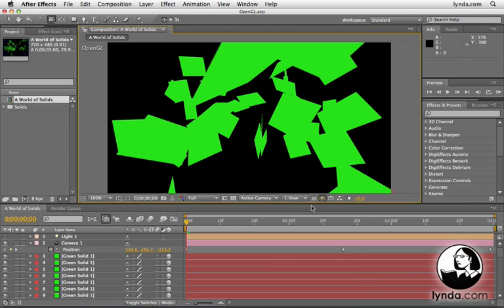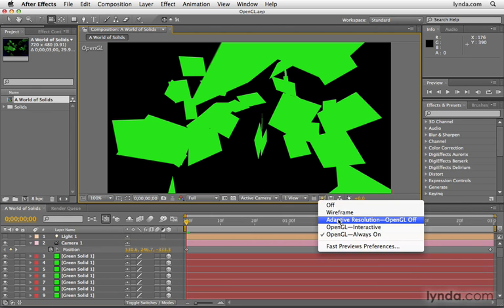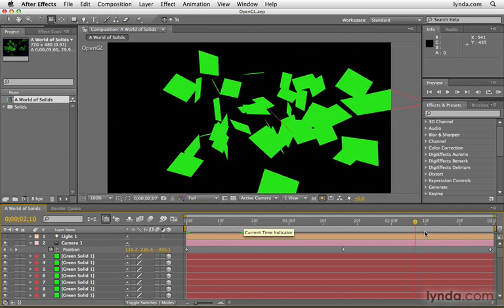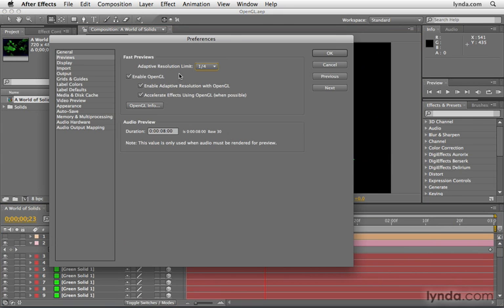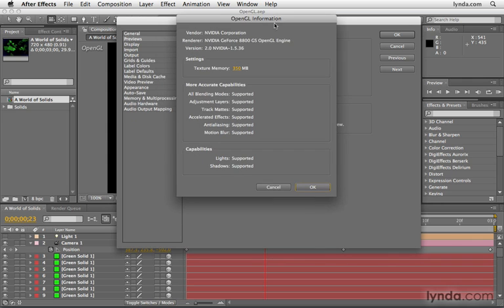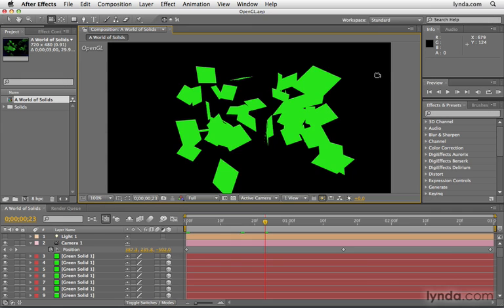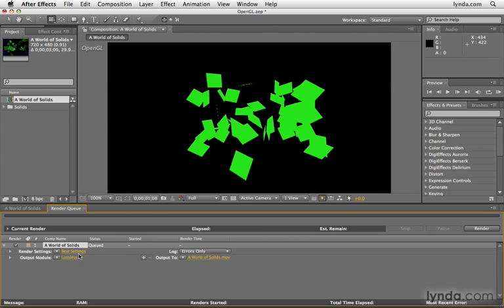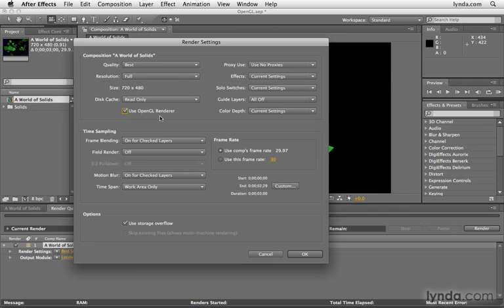18 02 Rendering with OpenGL